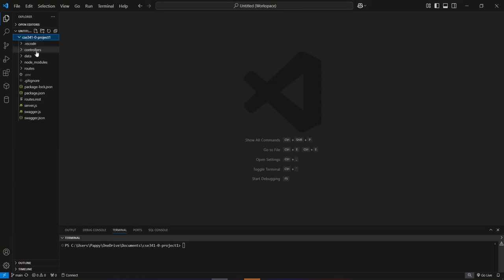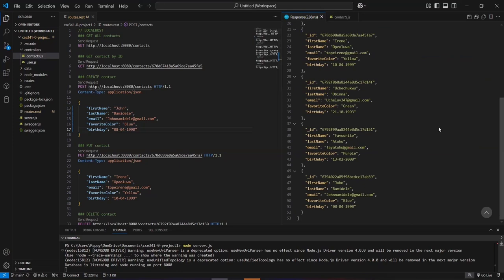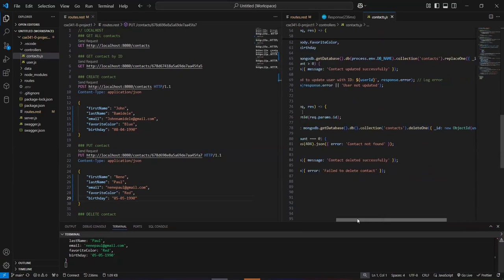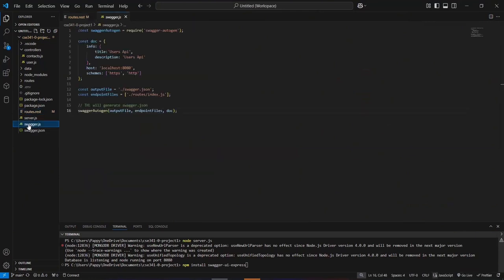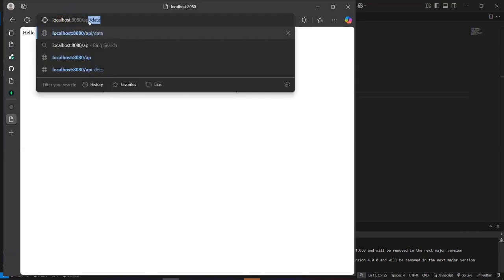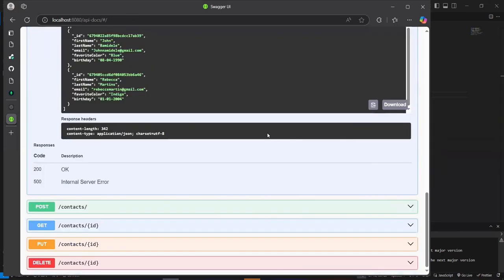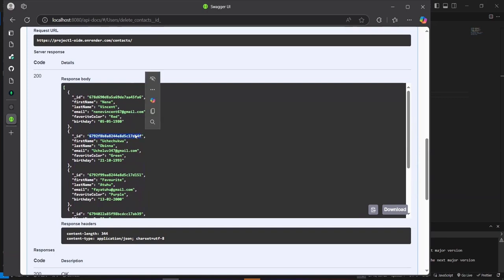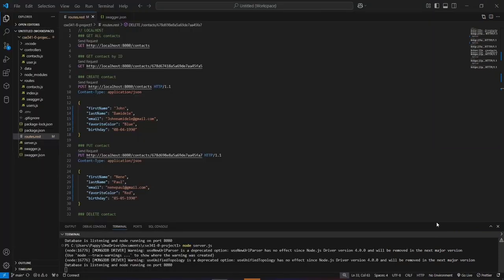CSE-341 Contacts Project1 WK2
Continuation of the WK1 Contacts project.

Video demonstration of the following:

Create a Node Project that handles http requests
Create a collection called "contacts" in MongoDB
Create a Render project that shows no errors
Construct API documentation using Swagger that includes the following routes: GET all, GET by id, PUT, Post, and DELETE